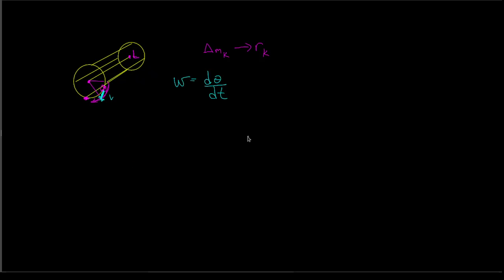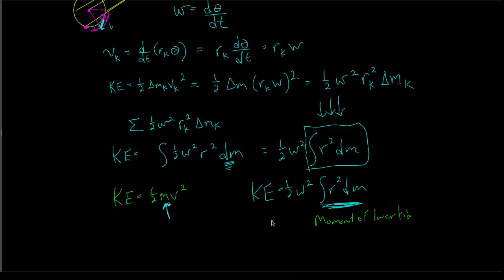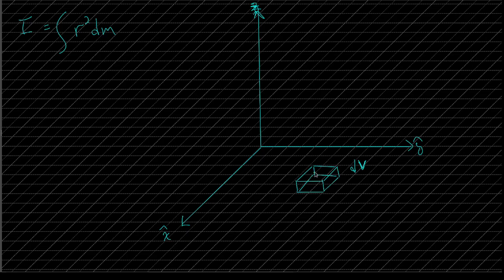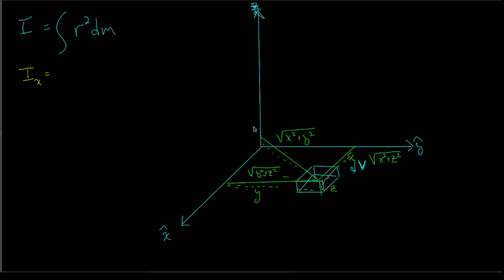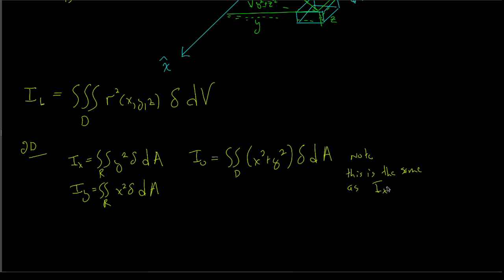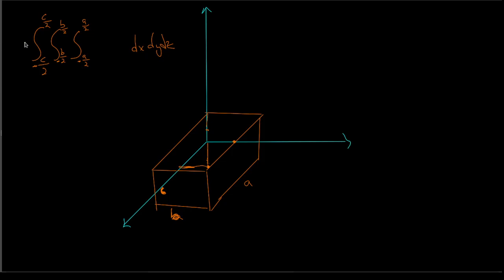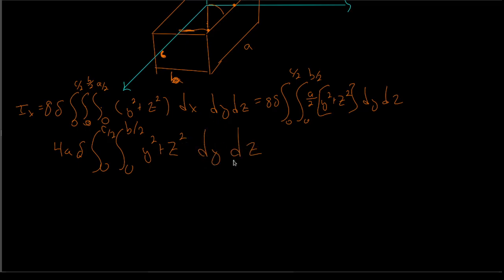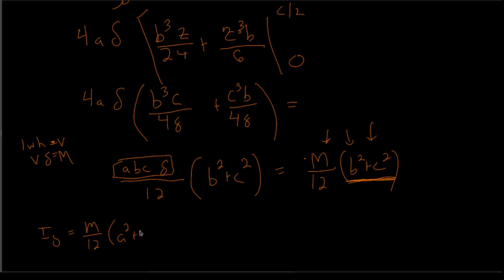Moments of Inertia